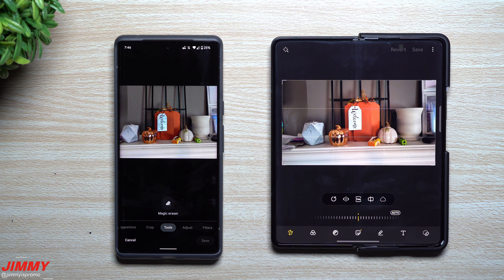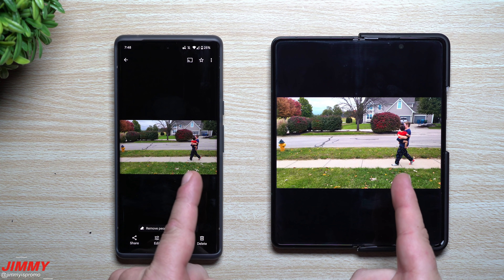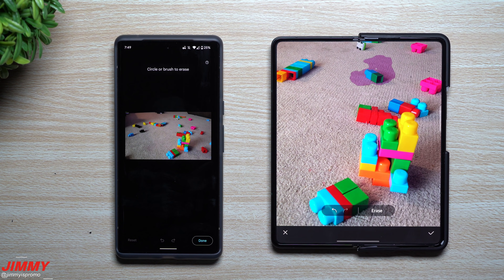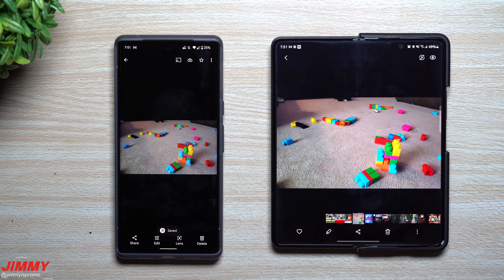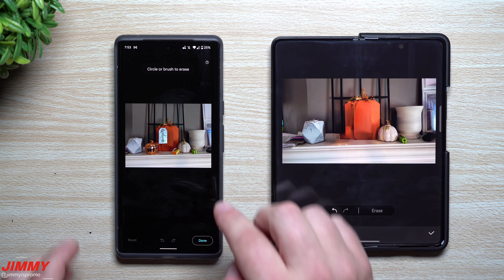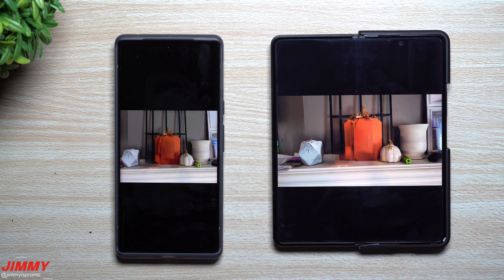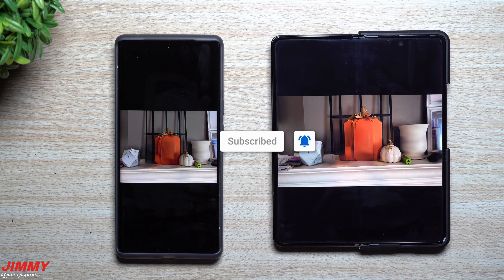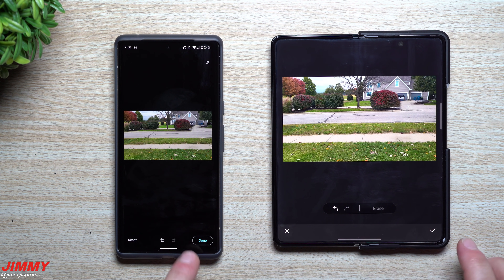Samsung Object Eraser VS Google Magic Eraser - Who Did It Better?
Welcome to the home of the best How-to guides for your Samsung Galaxy needs. In today's video, we will go head to head with the Pixel 6 Pro Vs Samsung Galaxy. The Magic Eraser VS Object Eraser... Which do you think did the better job? Thank you to Team Pixel for Sending this Pixel 6 Pro Gift to me.